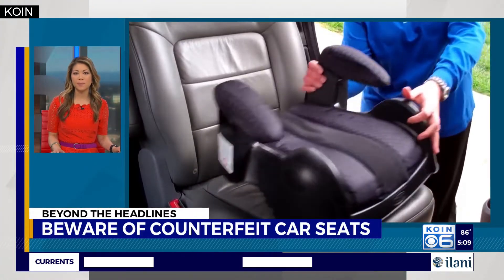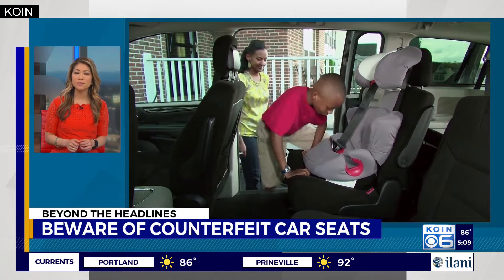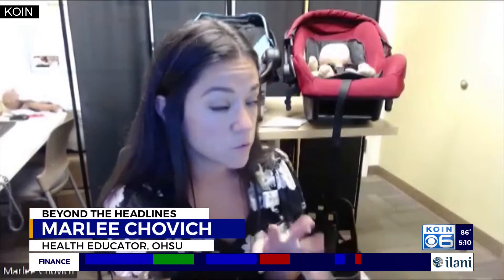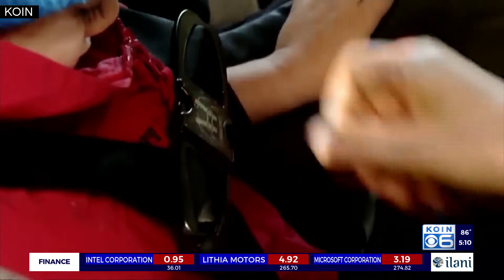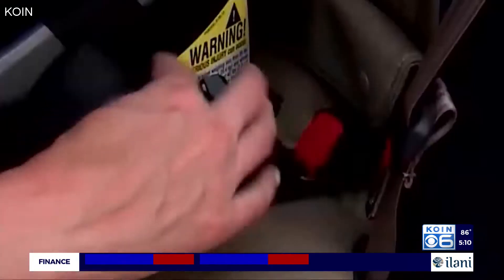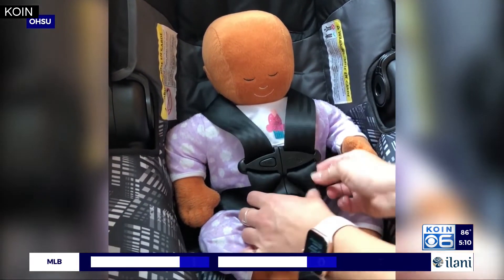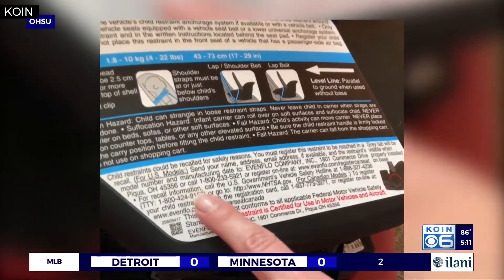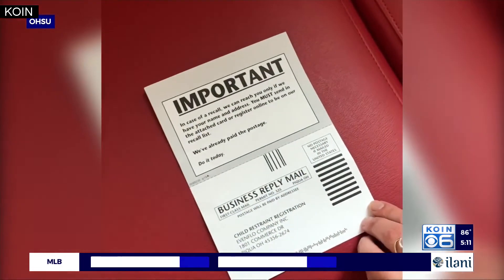OHSU warns parents about counterfeit car seats